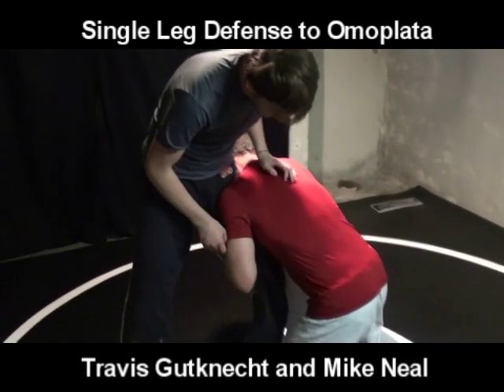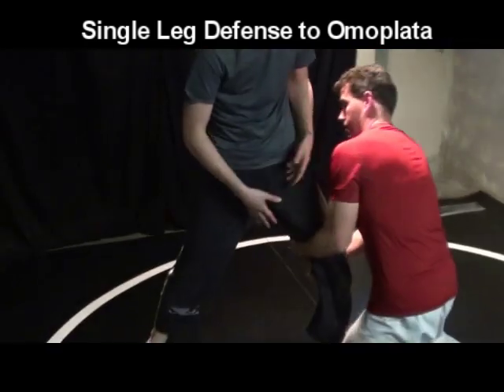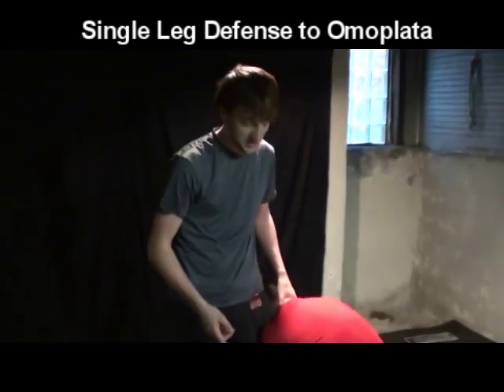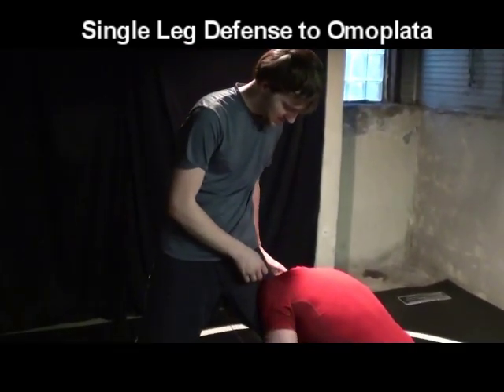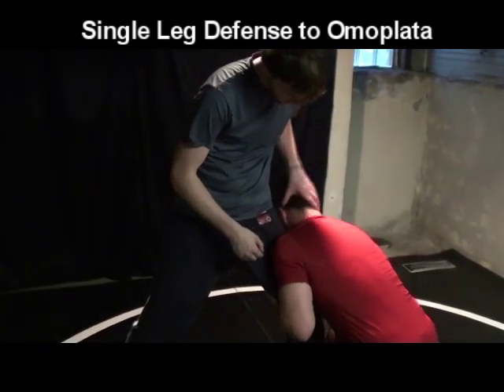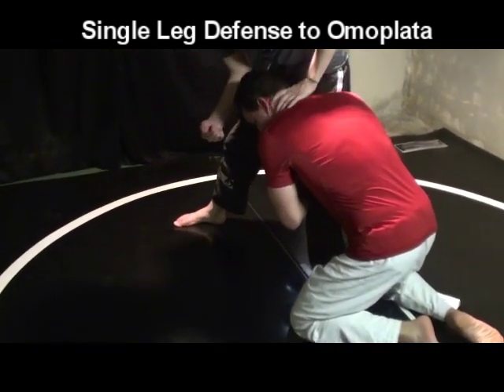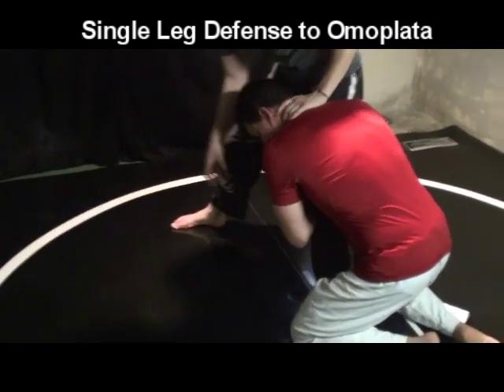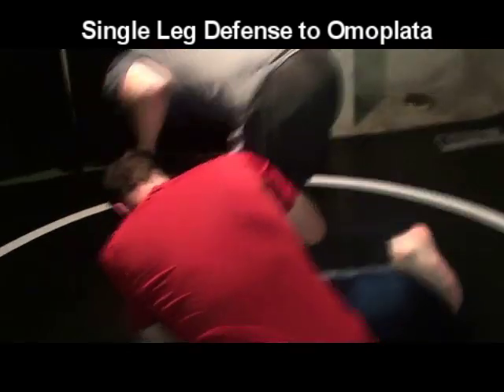Brazillian Jiu Jitsu Single Leg Defense to Omoplata (feat. Travis Gutknecht)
Travis Gutknecht and Mike Neal demonstrating a BJJ single leg defense to Omoplata (rolling)